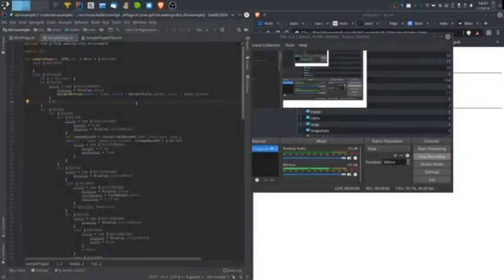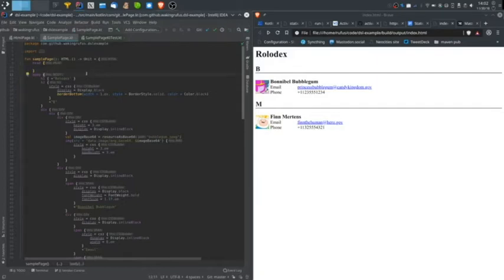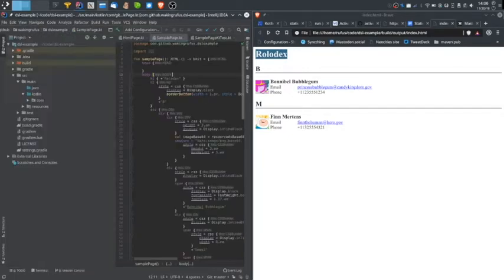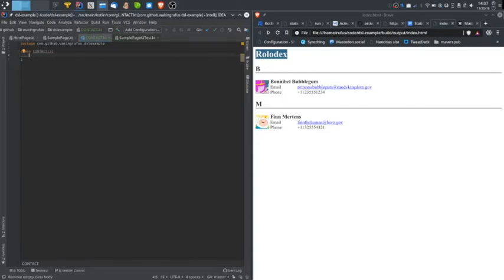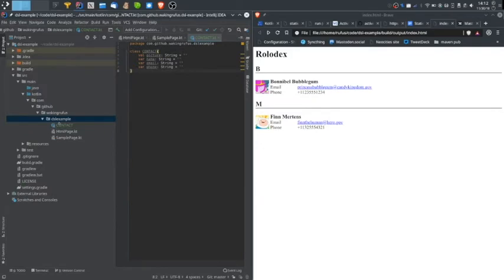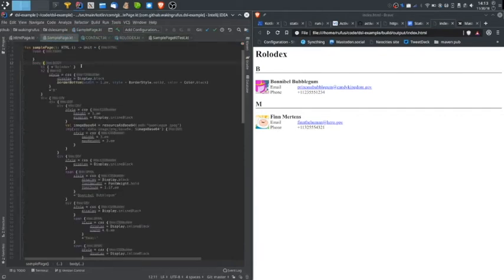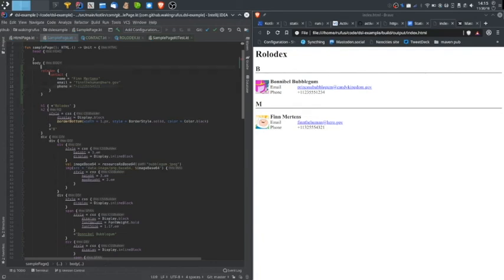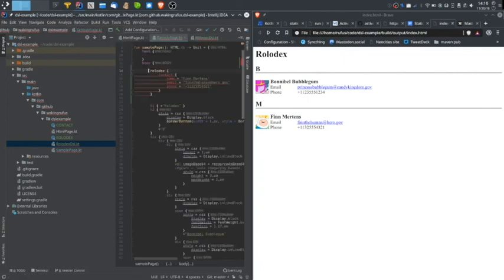Static Web with Kotlin DSLs - Part 1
This Kotlin Thursday, John Burn introduces Kotlin DSLs. Huzzah!